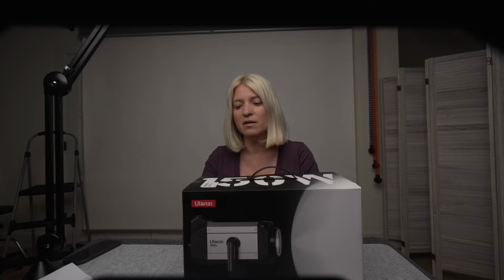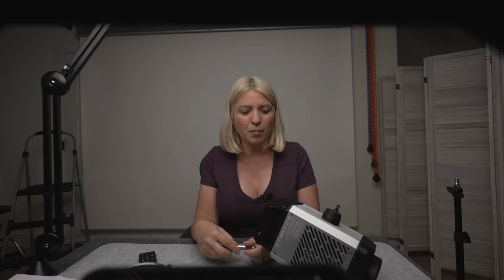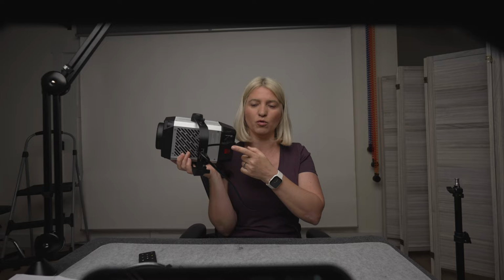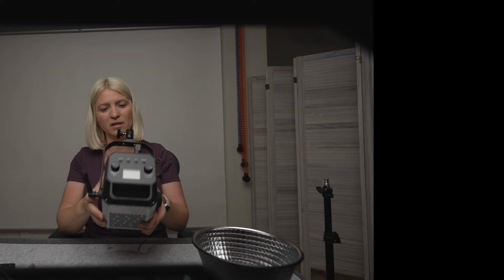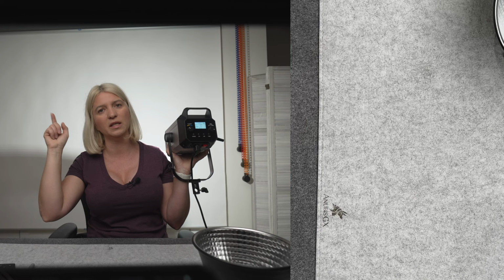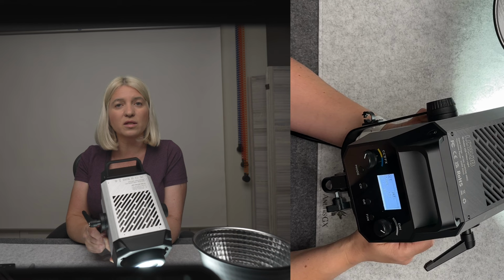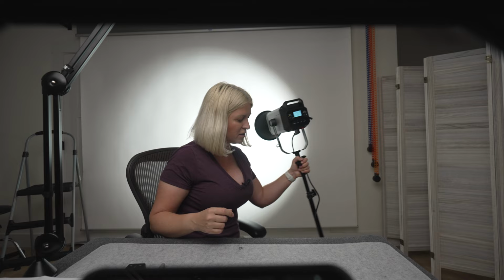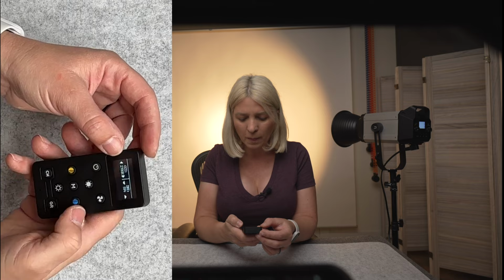Get Professional-Level Product Photos without Breaking the Bank: Ulanzi LC 150B!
In today video we will take a look at best light for photography and video. Ulanzi LC 150B Is a very affordable powerful light that will bring your photography and videography to the next level. I love my Ulanzi light, I wish I had discovered years ago.This is the perfect light for learning product photography.

MY PHOTO GEAR AMAZON STORE.

Accesories you might want for this light

Flyrivergo Photography Turntable 16.5inch/42cm Motorized Rotating Display Stand 360 Degree with Remote Control Electric Turntable for Products Photo or Short Video, Panoramic Images, 3D Scanning (Black Round).

Neewer Medium Aluminium Alloy Conical Snoot Kit with Honeycomb Grid and 5 Pieces Color Gel Filters for Bowens Mount Studio Strobe Monolight Photography Flash Light.

Selens 20pcs Color Gel Filter for Lighting Effect, 10x10 Inches Photography Color Correction Kit for Photo Video Studio, 20 Assorted Colors, Lighting Filters Transparent Color Sheet Filter Sheet Gels.

Glow EZ Lock 24x36 Quick Rectangle Softbox with Bowens Mount.